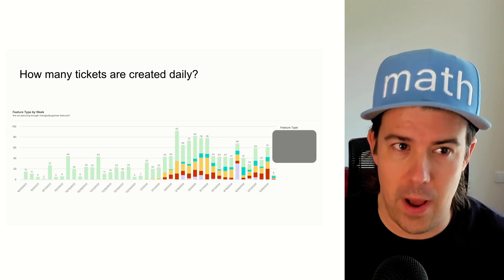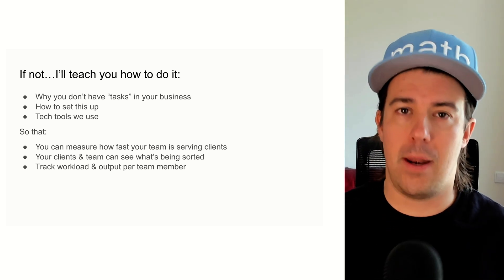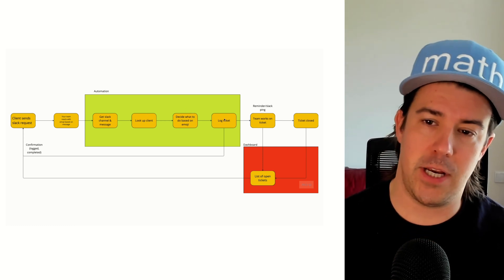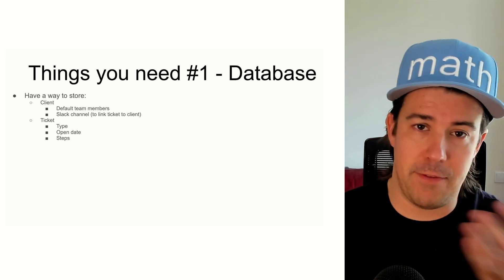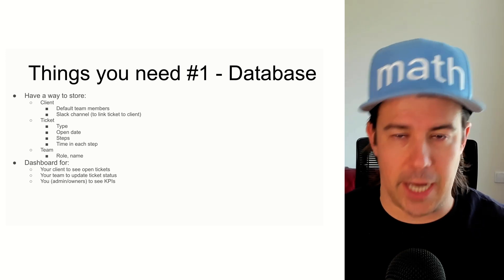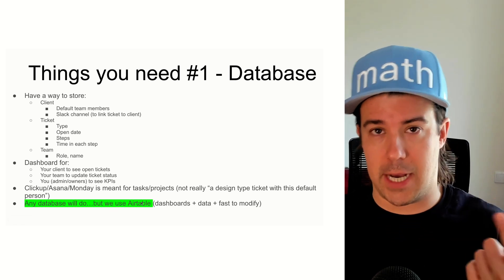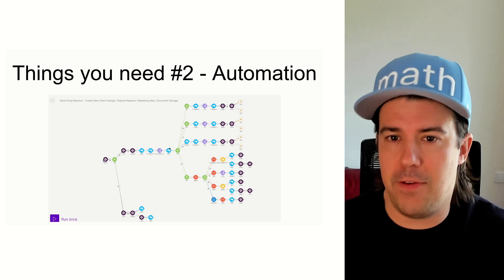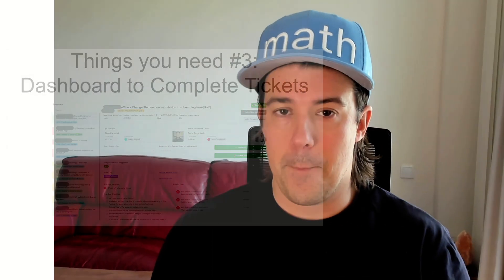Advanced Slack Automation for Agencies - Track Response Time, Open Tickets, Bottlenecks